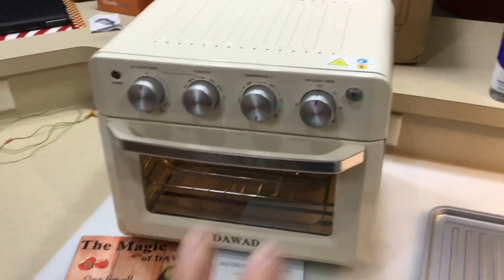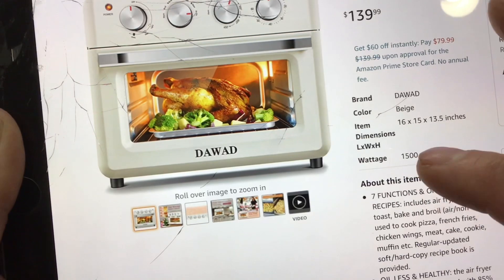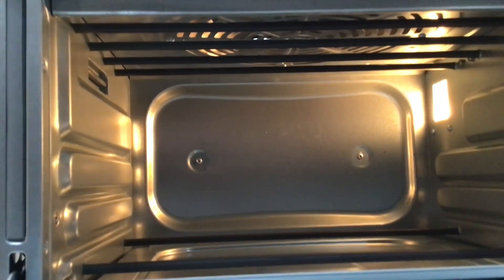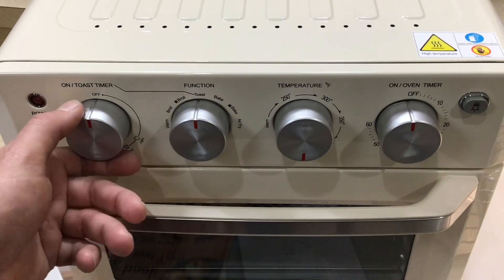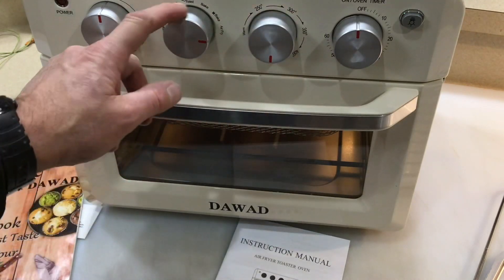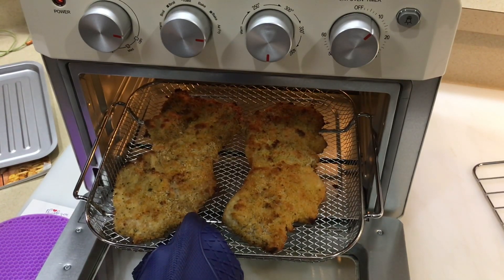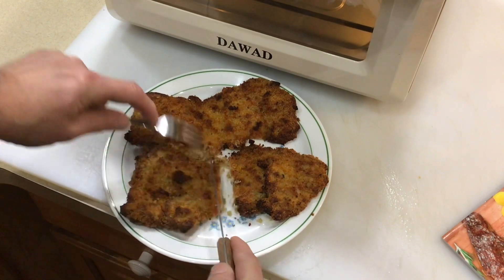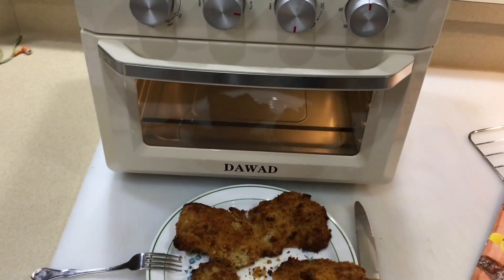Honest Review Of The Dawad 19 Qt Air Fryer Toaster Roaster Oven! / Crispy Breaded Pork Sirloin!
Let’s take a Look See at The Dawad 19 Quart Air Fryer, Toaster, Broiler Oven!  Crispy Breaded pork Sirloin! Awesome!

Hers the Amazon Link….